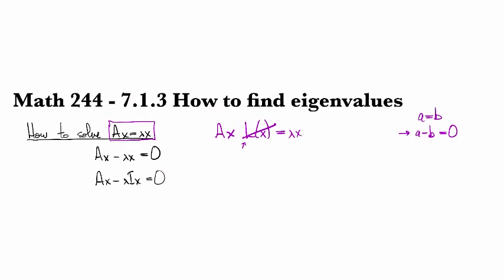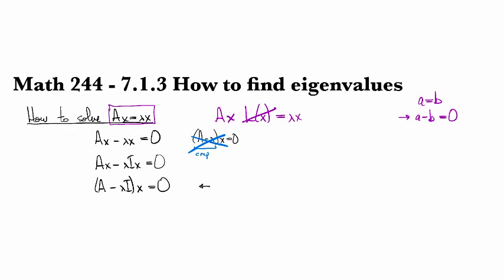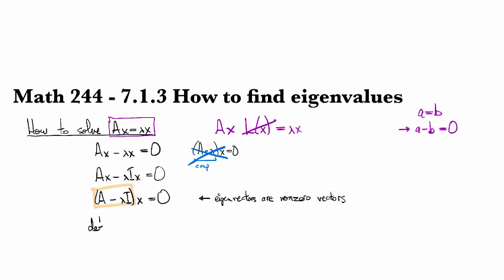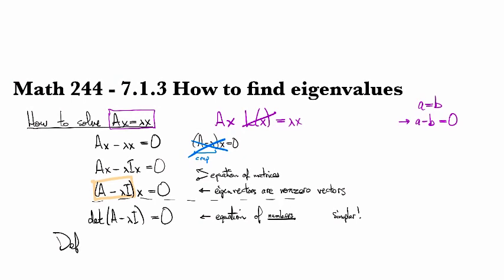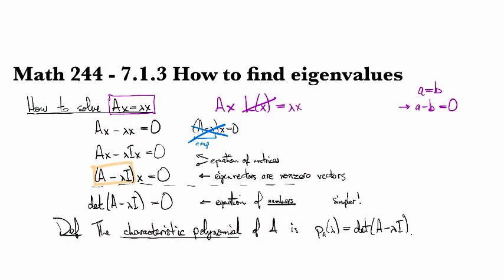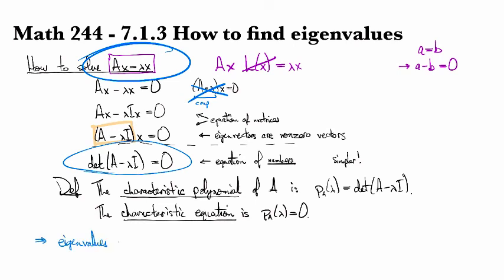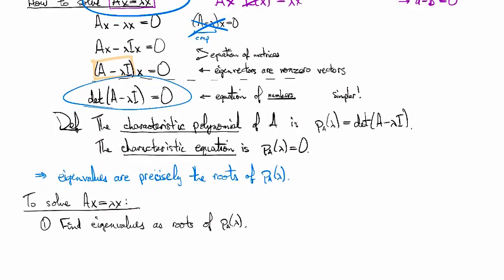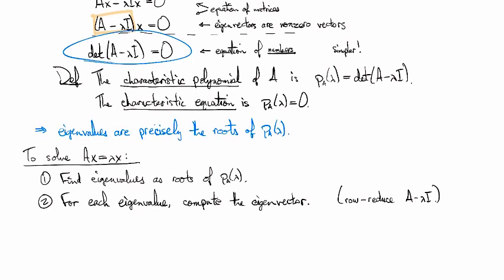7.1.3 How to find eigenvalues